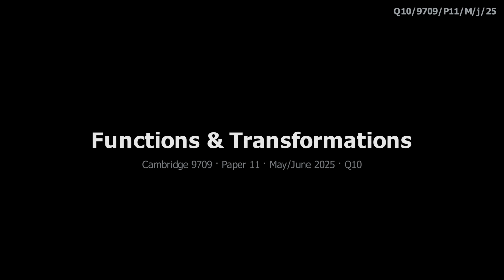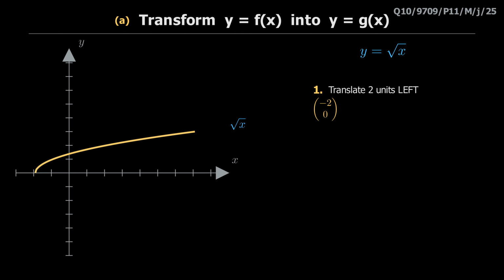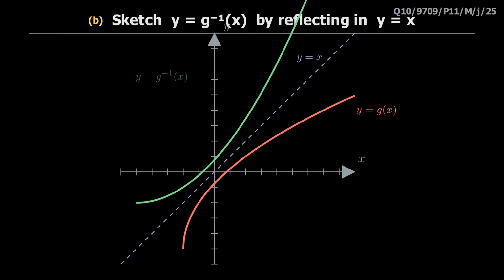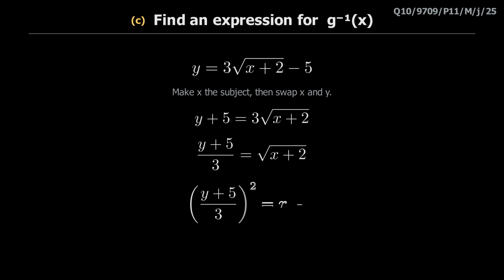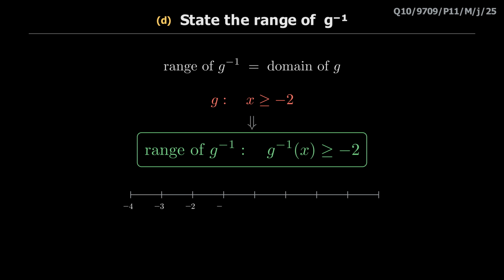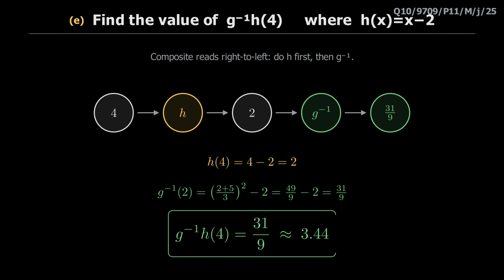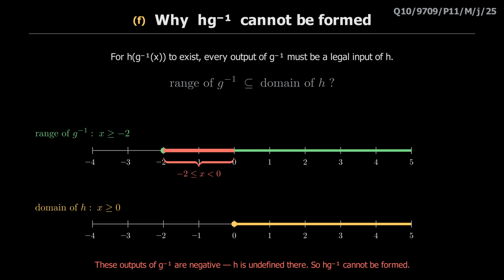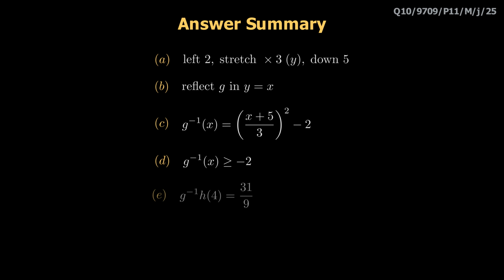9709 Paper 1 Q10 | 9709/11/M/J/25 — Functions & Transformations | √x, g⁻¹ & Composite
9709 paper 1, function transformations, inverse functions, 9709/11/M/J/25 Q10, square root graph, g inverse, composite functions, Cambridge A Level maths, past paper worked solution — full step-by-step.

Cambridge International **9709 Paper 1** (Pure Mathematics 1) — complete worked solution for **Question 10** from **9709/11/M/J/25** (May/June 2025, variant 11).

**Given:** **f(x) = √x** (x ≥ 0) and **g(x) = 3√(x+2) − 5** (x ≥ −2)

📐 **Part (a)** — Transform **y = f(x)** into **y = g(x)**
• Translate **2 left** → **√(x+2)**
• **Y-stretch ×3** → **3√(x+2)**
• Translate **5 down** → **g(x) = 3√(x+2) − 5**

📐 **Part (b)** — Sketch **y = g⁻¹(x)** by reflecting **g** in **y = x**

📐 **Part (d)** — Range of **g⁻¹**: **g⁻¹(x) ≥ −2**

📐 **Part (e)** — **g⁻¹h(4)** where **h(x) = x − 2** → **31/9**

📐 **Part (f)** — Why **hg⁻¹** cannot be formed (range of **g⁻¹** not ⊆ domain of **h**)

🤖 **AI disclosure:** Voiceover is **AI-generated** (Microsoft Azure Neural TTS, en-GB-SoniaNeural @ −20%). Not a human recording. Animation by Manim.

On-screen tag: **Q10/9709/P11/M/j/25**

⏱ **Chapters**
0:00 Introduction
0:29 Part (a) — transform f(x) into g(x)
1:06 Part (b) — sketch g⁻¹(x)
1:36 Part (c) — find g⁻¹(x)
2:08 Part (d) — range of g⁻¹
2:32 Part (e) — find g⁻¹h(4)
3:02 Part (f) — why hg⁻¹ cannot be formed
3:35 Answer summary

📘 **Syllabus:** 9709 Paper 1 — functions, transformations, inverses, composites
📂 **Playlist:** Cambridge 9709 Paper 1 — Functions & Graph Transformations [add link]